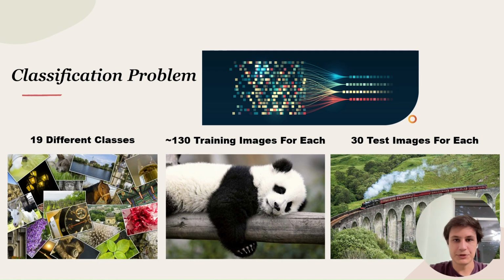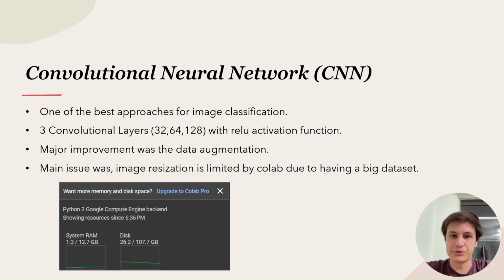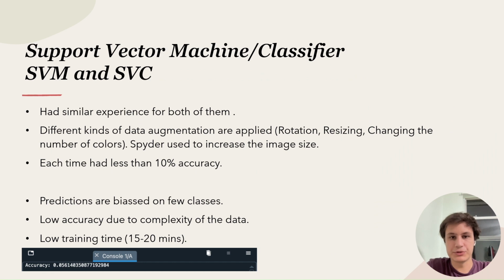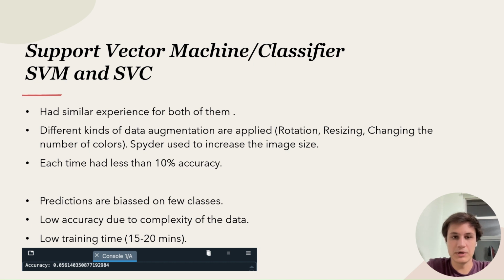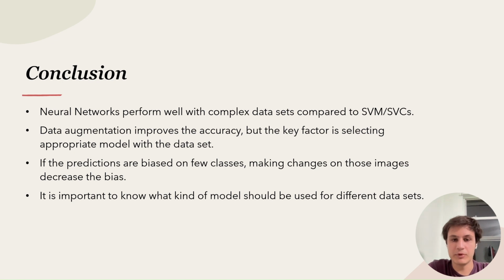Image Classification (CNN, SVM, SVC)